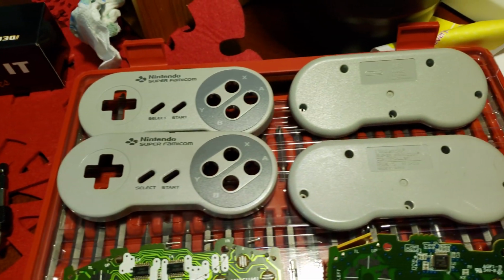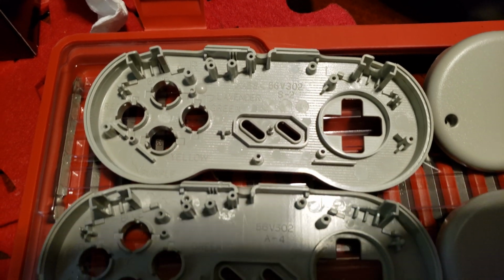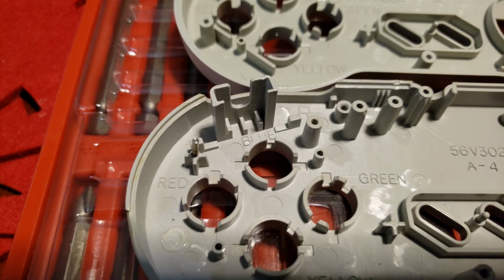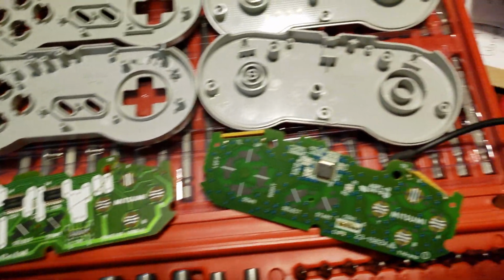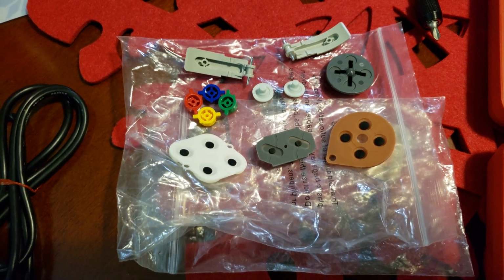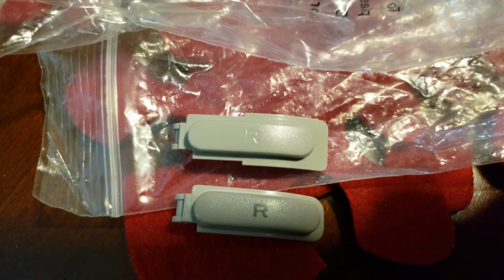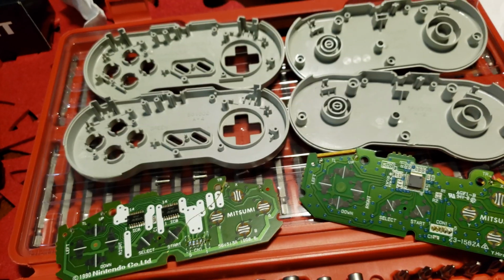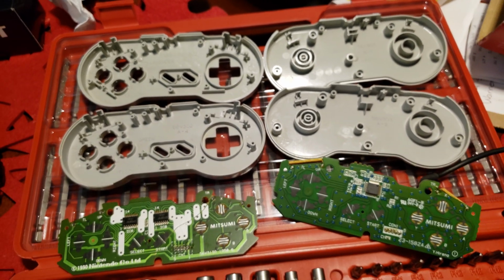Club Nintendo Controller (After Teardown)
I could not find a video on this controller taken apart, so I purchased one on ebay and decided to take it apart to see if it was more similar to the Original SNES/SFC or the SNES/SFC Classic.  I was planning on doing swapping out the board on it to make it Bluetooth using the 8bitdo diy kit.